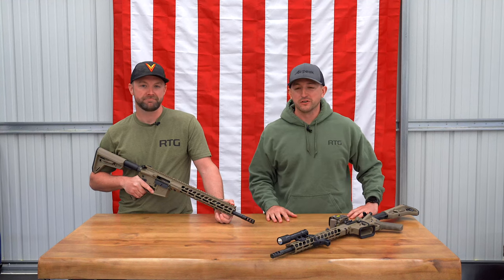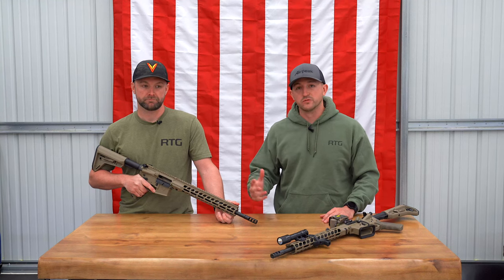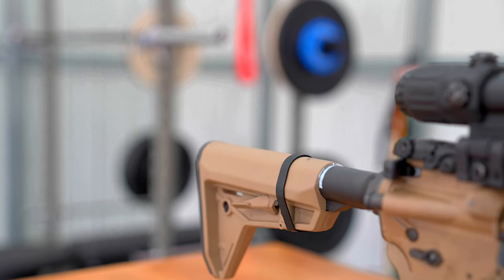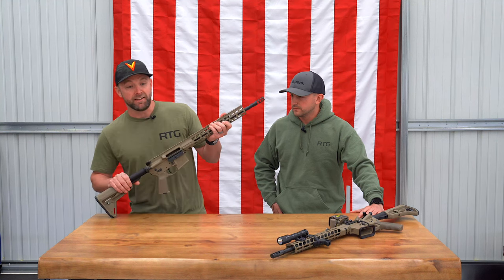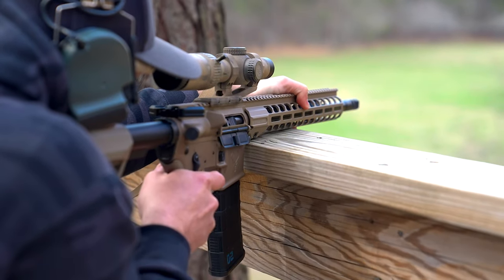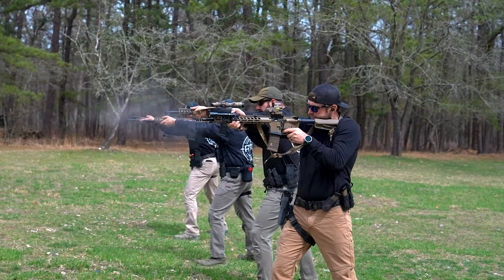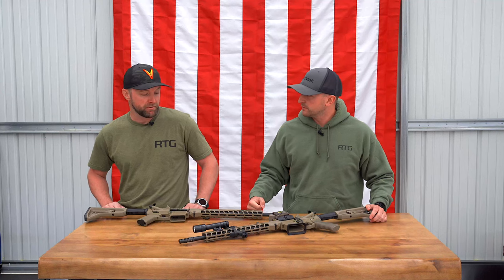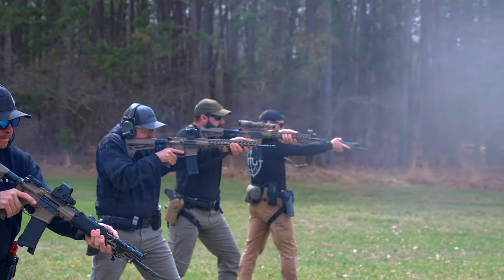Great Police Patrol Rifle - STAG-15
STAG sent the RTG crew some rifles to take a look at and we are impressed to say the least.

For information about STAG ARMS or to register for a class, head over to ReadinessTrainingGroup.com.